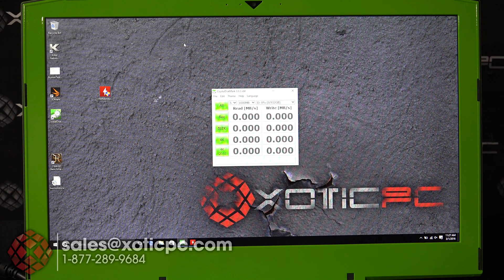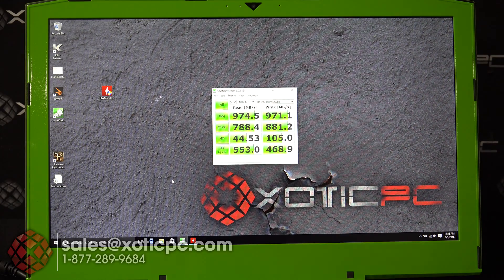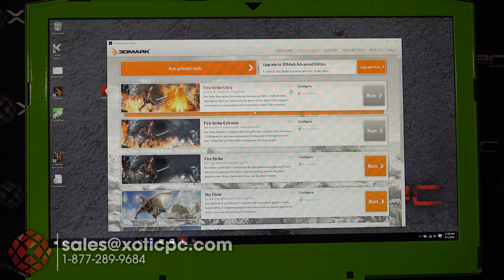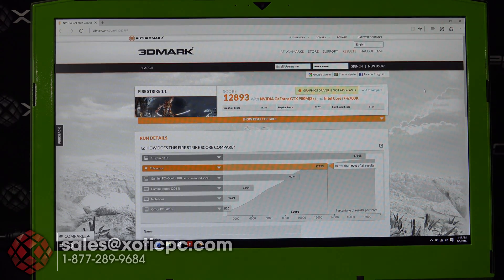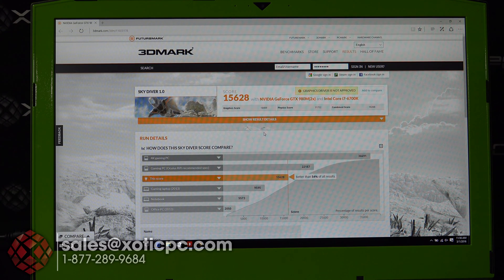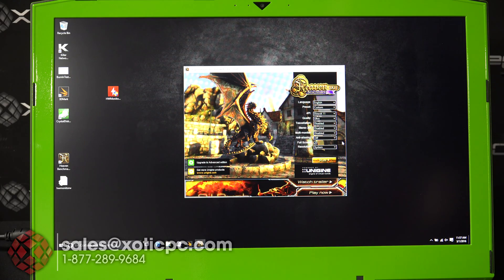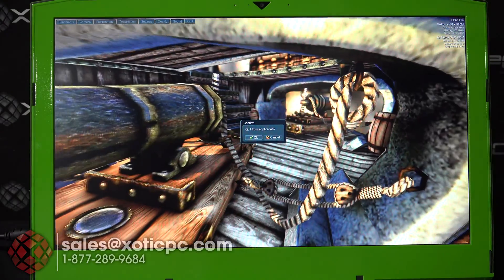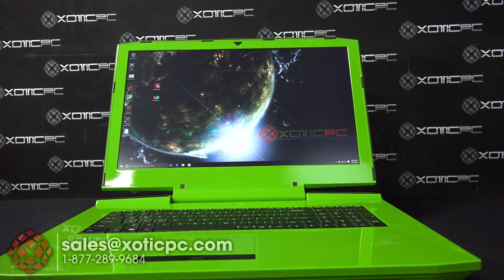Sager NP9870S (NVIDIA®GeForce® GTX 980m in SLI) - Benchmarks by XOTIC PC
Video review specs:

Sager NP9870-S
- 17.3" FHD (16:9) Anti-Glare Matte-Type IPS Screen (1920x1080) w/G-SYNC Technology
- 6th Generation Intel® Core i7-6700K Skylake™ Processor
- NVIDIA® GeForce™ GTX 980 GDDR5 (8.0GB) (Upgradeable)
- 16GB DDR4 2133MHz (Upgradeable - 64GB 2133MHz Max)
-250GB M.2 SSD + 1TB 7200RPM Hard Drive (Upgradeable)

Three M.2 Card Slots
- 1st for WLAN Combo M.2 2230 Card with PCIe and USB interface.
- 2nd for SSD M.2 2280 Card with SATA / PCIe Gen3x4 interface.
- 3rd for SSD M.2 2280 Card with SATA / PCIe Gen3x4 interface.

1 HDMI™ 1.4b output Port (with HDCP)
2 Mini DisplayPort 1.2 output Ports
1 USB 3.1 & Thunderbolt Gen3 Combo port
5 USB 3.0 Ports (1 x Powered USB port, AC/DC)
1 Headphone Jack
1 Microphone Jack
1 Line-in Jack
1 S/PDIF output jack
2 RJ-45 LAN (10/100/1000Mbps)

-16.85" (w) x 12.13" (d) x 1.77" (h)
-10.58 lbs with 8-cell Battery